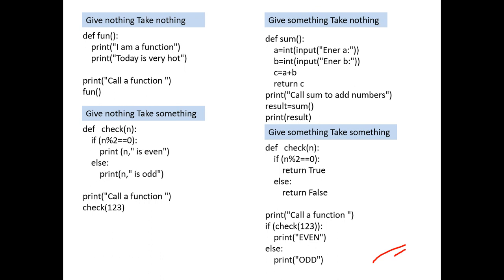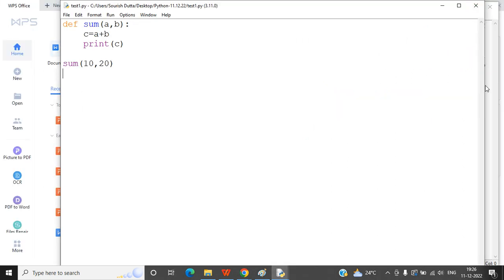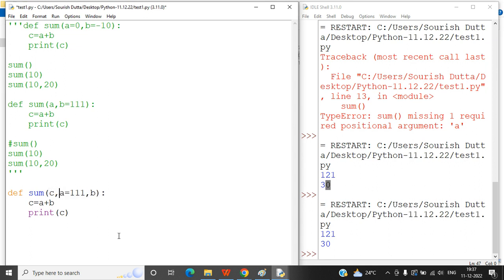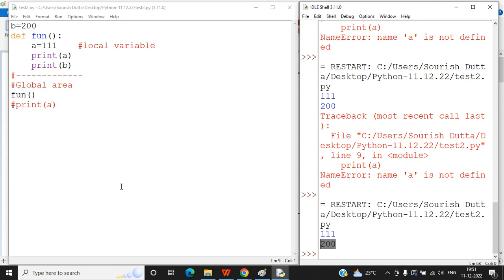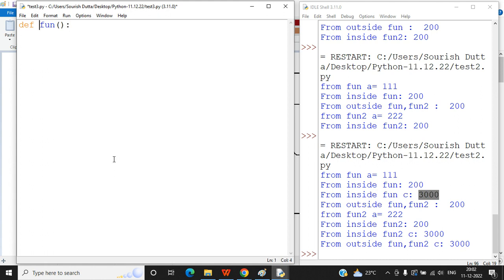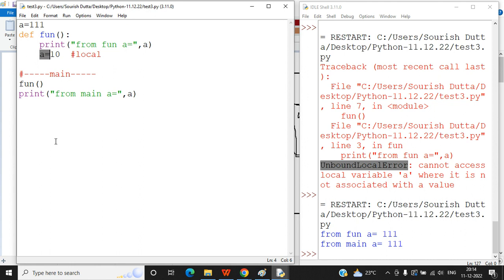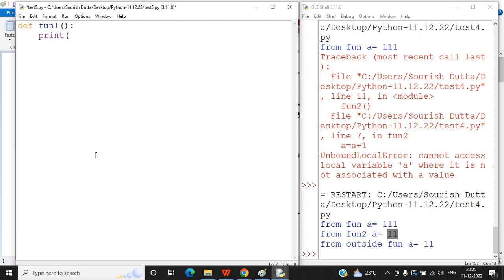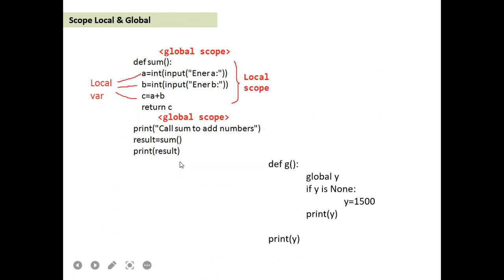Python Basics & OOP - Class 7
Function Arguments, Parameters, Scope rules - local, global, nonlocal